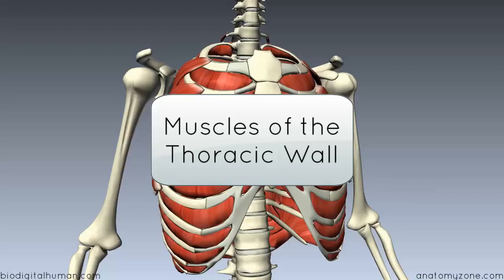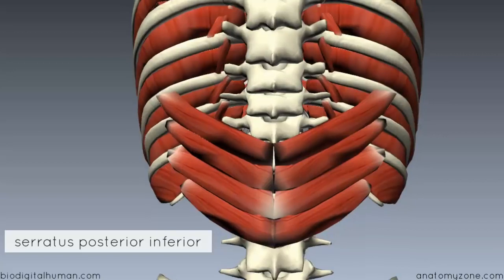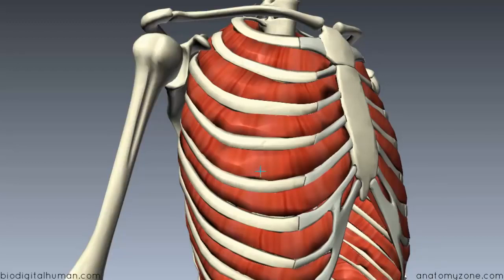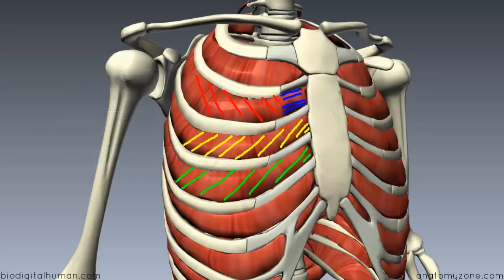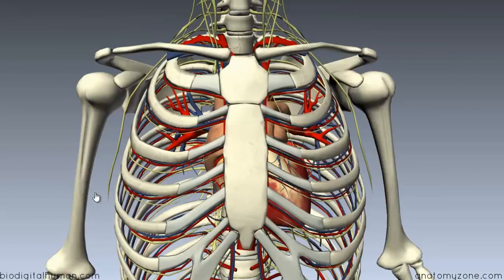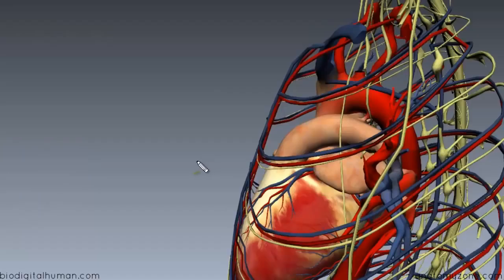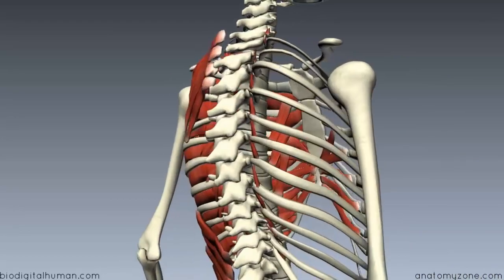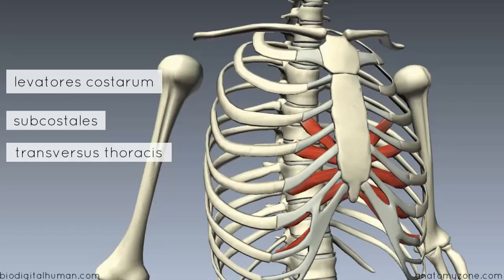Músculos da parede torácica